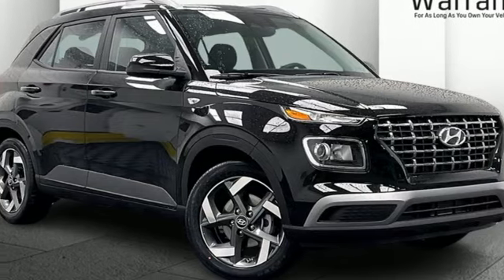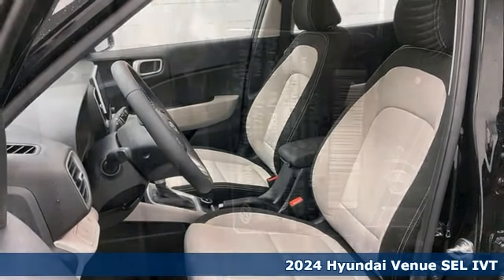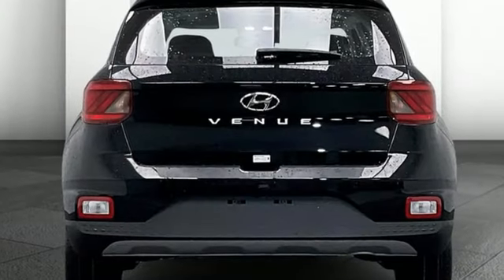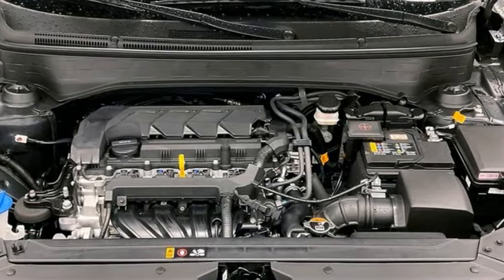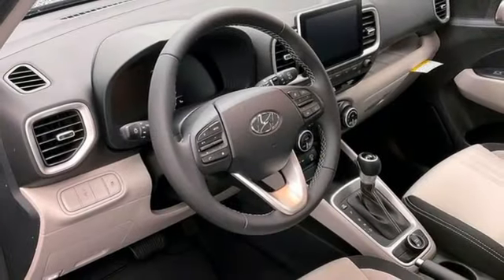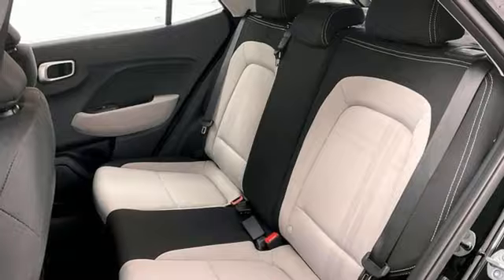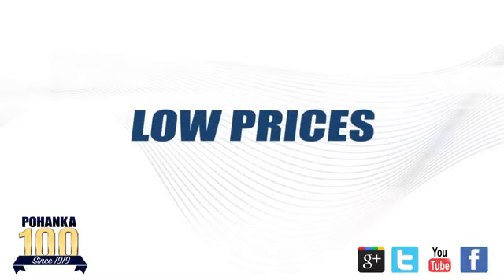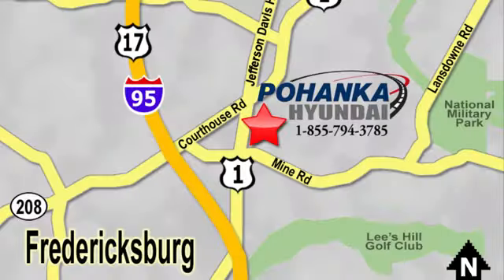New 2024 Hyundai Venue Fredericksburg, VA HRU298495 - SOLD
Year: 2024
Make: Hyundai
Model: Venue
Trim: SEL
Engine: I4
Transmission: IVT
Color: Black
Interior: Gray
Stock #: HRU298495
VIN: KMHRC8A36RU298495
Onyx Black 2024 Hyundai Venue SEL FWD IVT I4brbrHOME OF THE LIFETIME WARRANTY. 29/33 City/Highway MPGbrbrbrWe make every effort to provide accurate information, please verify options and price before purchase, Pohanka is not responsible for errors or omissions. All vehicles subject to prior sale. Quoted price available on in-stock units only. All prices are exclusive internet prices only. Financing is subject to approved credit through designated lender. Price plus tax, tags, dealer processing fee of $989, plus any dealer accessories. Vehicle offers/prices & internet price quotes valid for 48 hours from initial posting date, subject to change by dealer/manufacturer without notice. May be subject to Market Assessment. All customers will qualify for all manufacturer rebates and incentives included in the price; some require financing through the manufacturer. Some manufacturer rebates are not compatible with manufacturer finance offers. Additional manufacturer rebates and incentives may apply to those who qualify and may lower the sales price. 2 or more available at this price. **Based on model year EPA mileage ratings. Use for comparison purposes only. Your mileage will vary depending on driving conditions, how you drive and maintain your vehicle, battery pack age/condition, and other factors. 5-Star overall scores are awarded by the National Highway Traffic Safety Administration. Safety Ratings are awarded by Government 5-Star Safety Ratings are part of the U.S. Department of Transportationa€TMs New Car Assessment Program Model tested with standard side airbags (SAB). Dealer Adjustment reflects either added equipment, a high-demand vehicle selling for above MSRP or both. Ask your dealer for details.

Address:
10667 Patriot Hwy